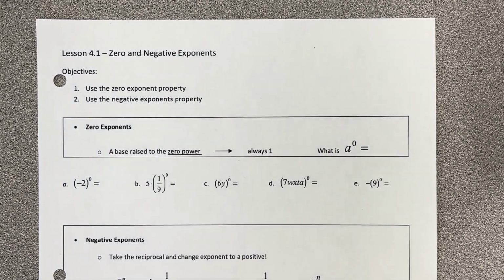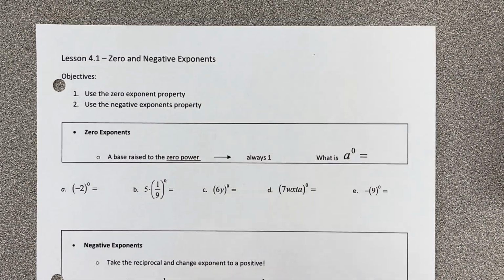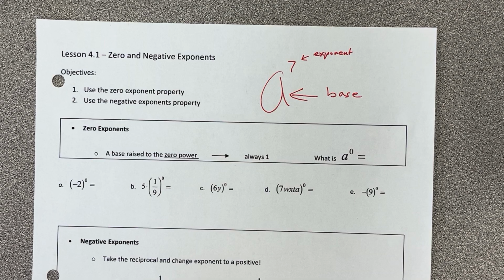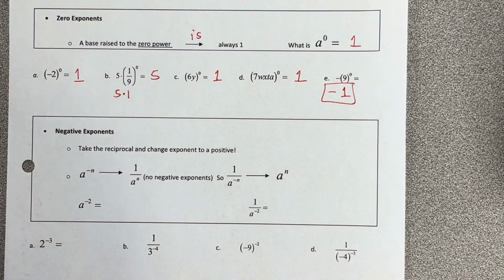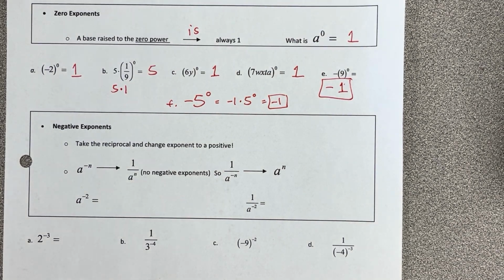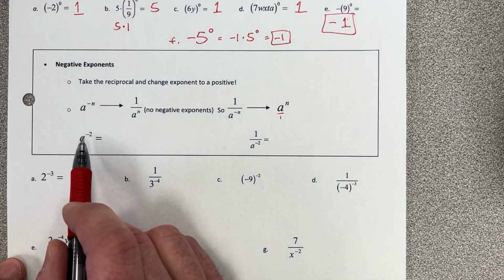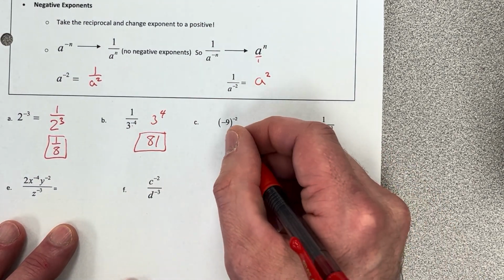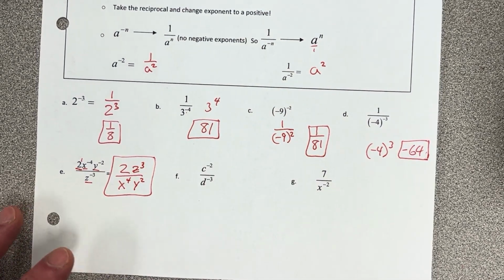A1 4.1 Zero and Negative Exponents